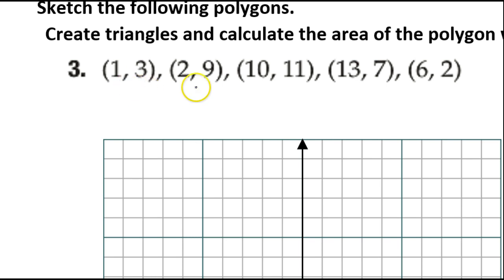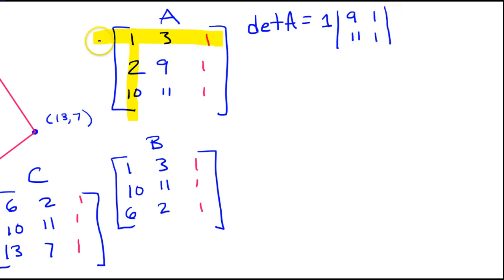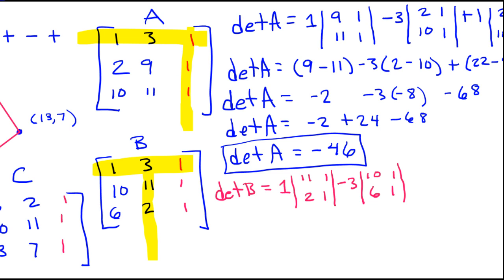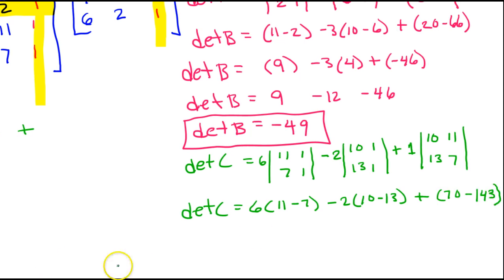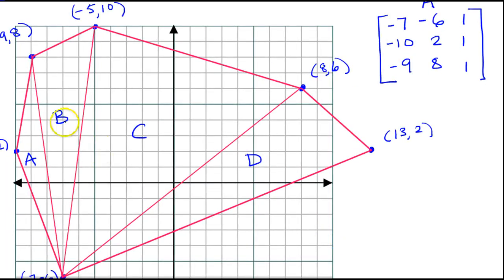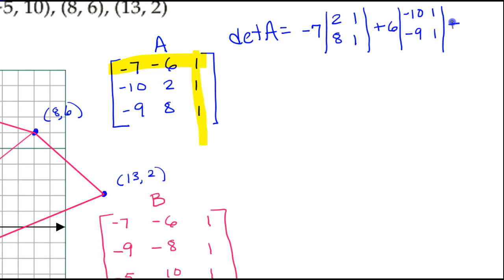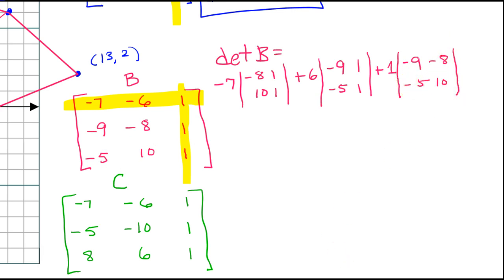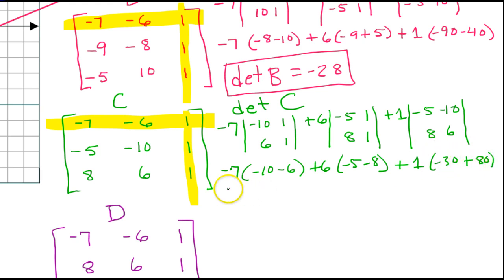Day 9 HW (3) Using Matrices to Find the Area of a Polygon